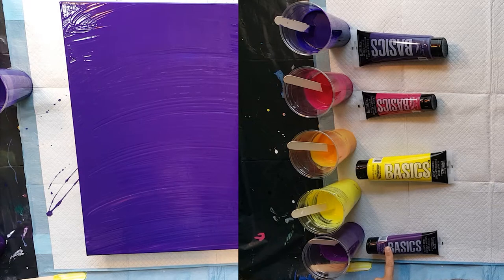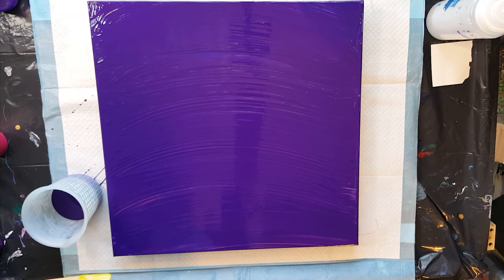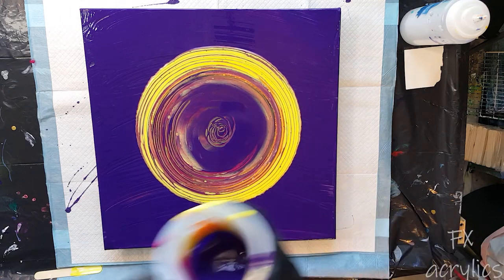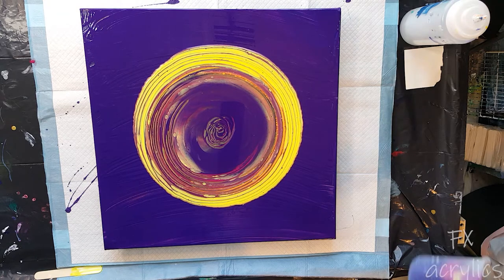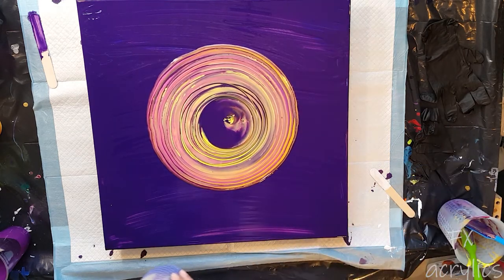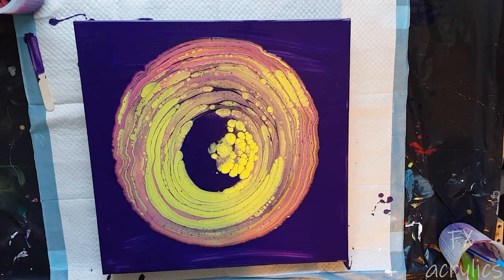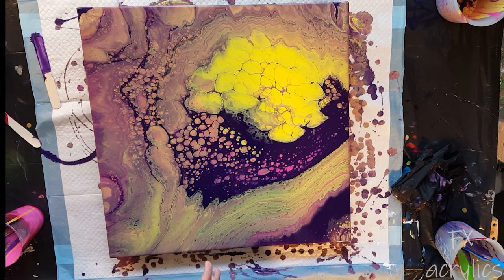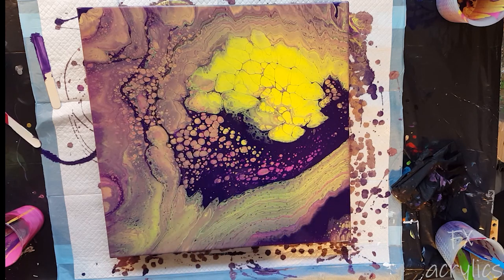(026Y) Cloudy Effect Density Ring Pour Experiment Satin Enamels pt. 3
Hey Guys!  I'm Pamela and Welcome.
Here's video 3 of 3 experimenting with Deco Art Satin Enamels and three different paints. Liquitex, Jerry's Creative Inspirations, Artist's Loft

I used the same pouring medium ratios in each video with very different results:
Pouring Medium used:
1 part paint  30ml~
2 parts Floetrol 60ml~
1 TB. Liquitex pouring medium